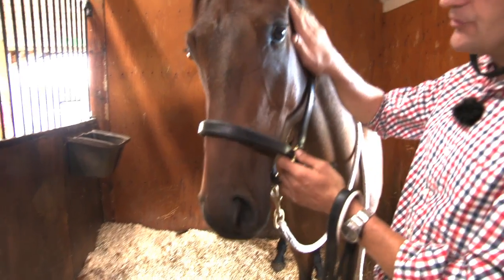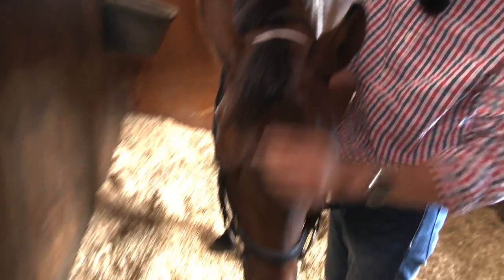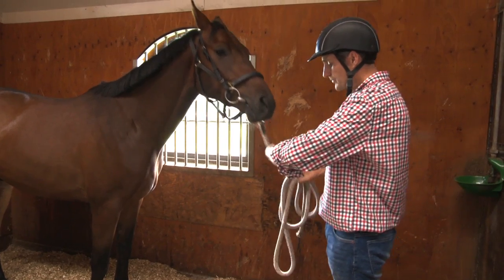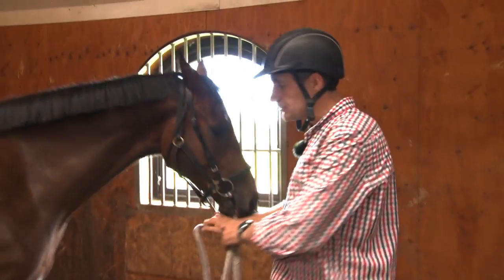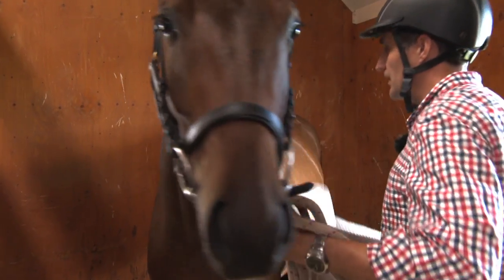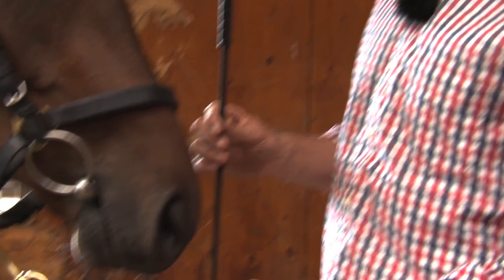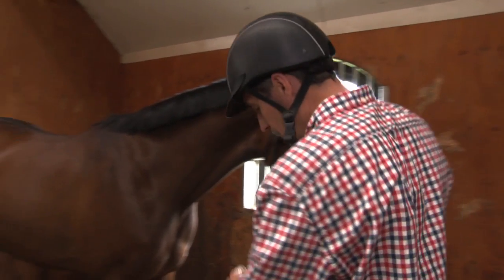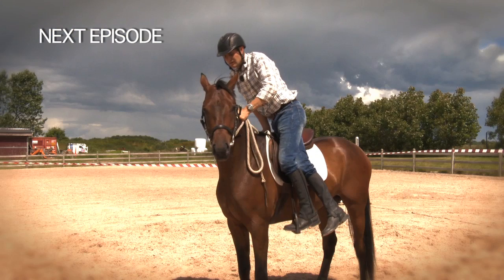Eamon Hickey 1b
Here is the second episode of our web tv series with Eamon Hickey. In this episode he continues to talk about how you prepare your horse before you break it in.